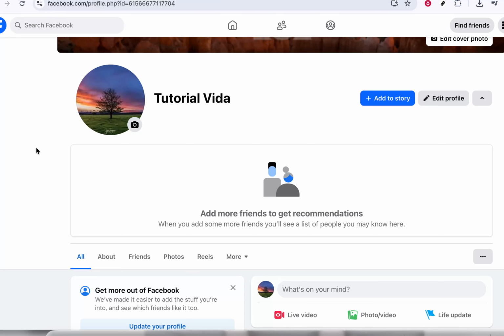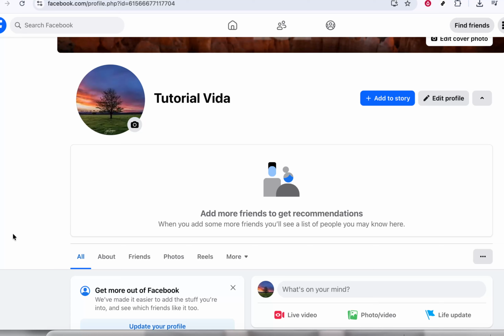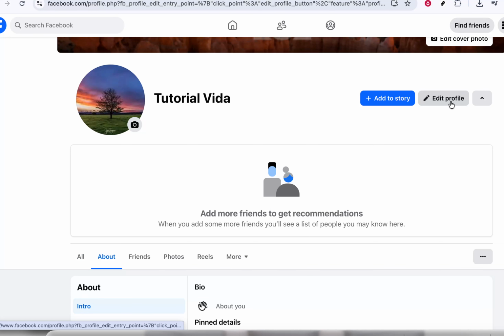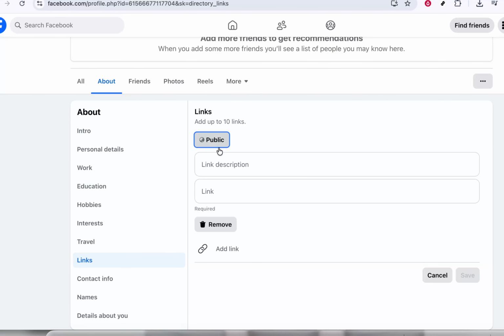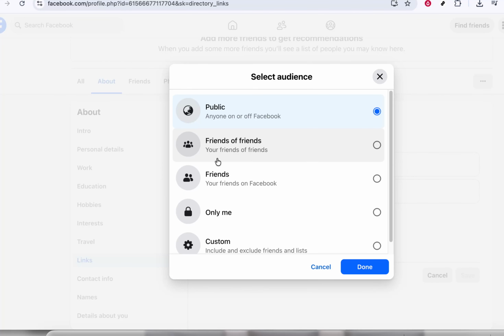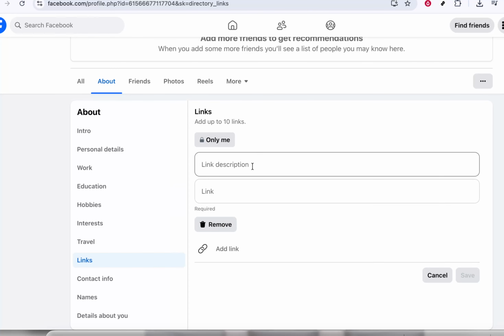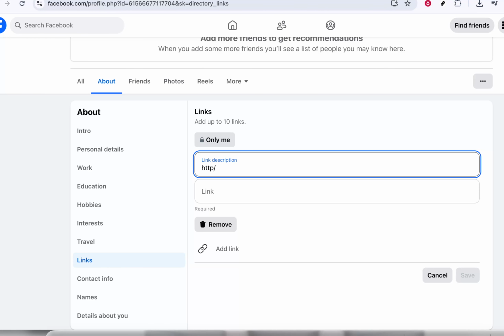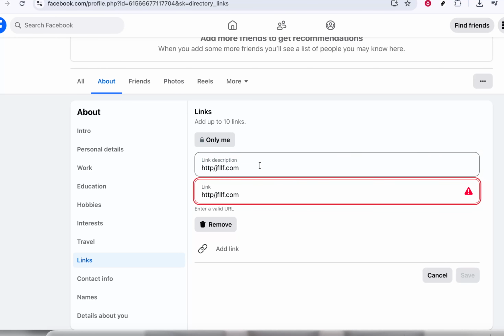How to Add Social Links to Your Profile in Facebook | Full Guide 2026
In today’s video, I show you how to add social links to your Facebook profile so you can connect all your platforms in one place. how to add social links facebook profile, facebook social links tutorial, add instagram link to facebook profile, facebook profile links setup, add website to facebook profile, facebook profile tips 2026, how to edit facebook profile links, facebook bio links tutorial, social media linking guide, facebook professional mode links, connect social media accounts facebook, facebook tutorial for beginners, optimize facebook profile links